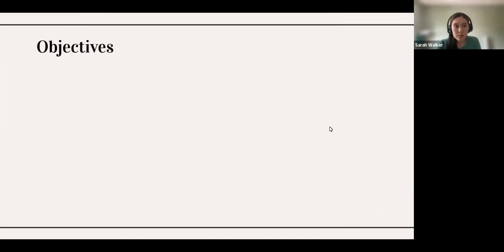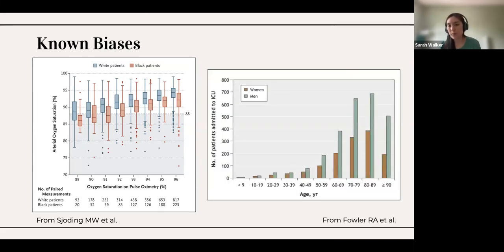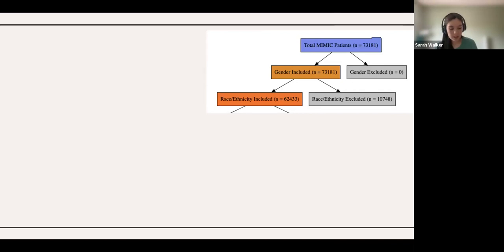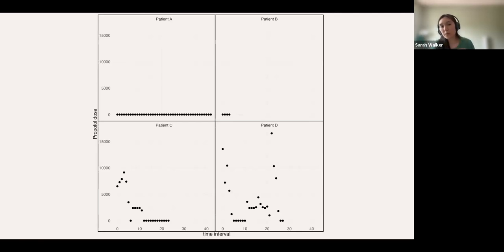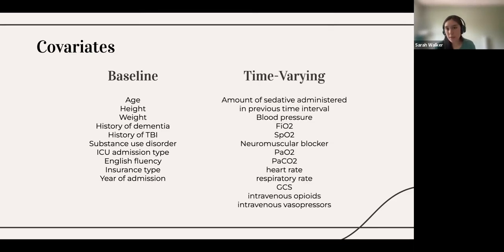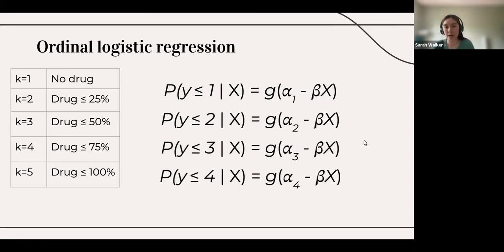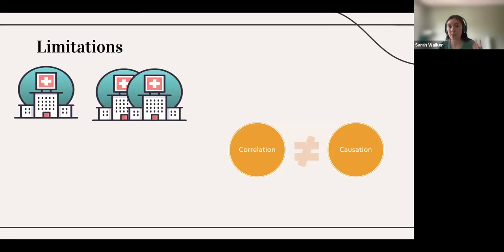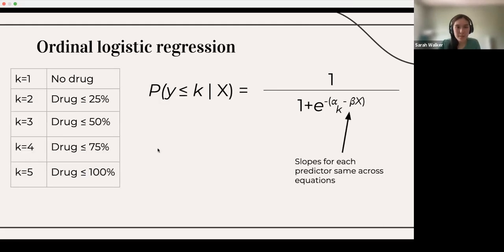July 12th: Quantifying bias in the care of critically ill patients by Sarah Walker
Abstract:

Sedatives can be used in critically ill patients to improve tolerances of mechanical ventilation and reduce patient anxiety. However, excess sedation can cause delayed discharge times and an increased risk of death, making it critical to encourage using a minimal dose of sedation. Implicit biases towards patient ethnicity and sex have been shown to affect other factors of care, such as pain assessment. We hypothesize that this may also influence the quantity and type of sedatives administered in invasively ventilated patients. Our research measures the association among patient ethnicity, sex, and the dose of intravenous sedation for each time interval while the patient is invasively ventilated. This talk will discuss the different parametric versus nonparametric approaches that can be used to uncover if there exist such associations, alongside the results of our studies. Understanding relationships among patient ethnicity, sex and doses of sedation administered can help identify important opportunities to improve the equity of care.